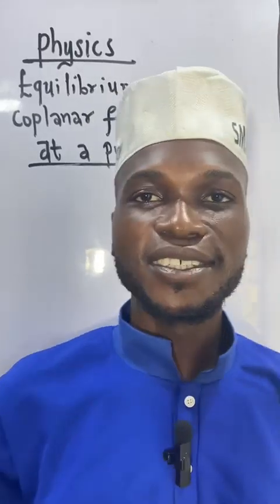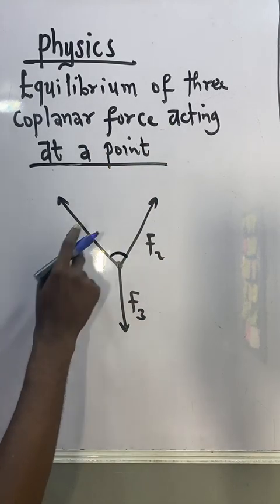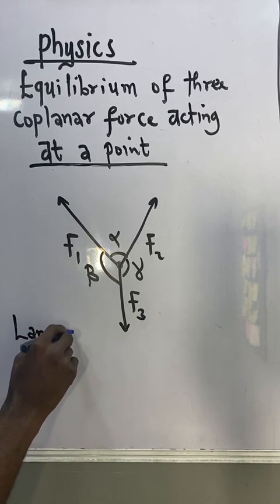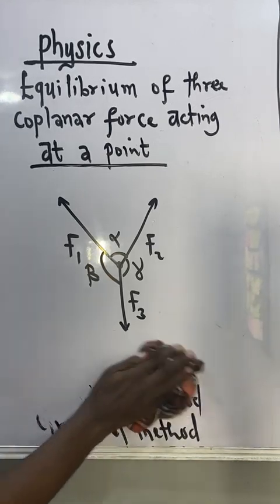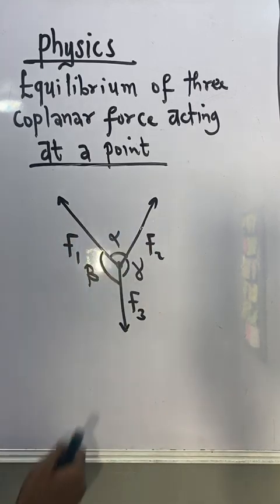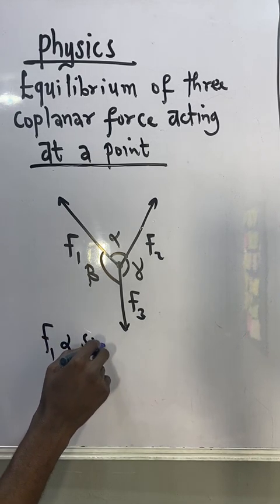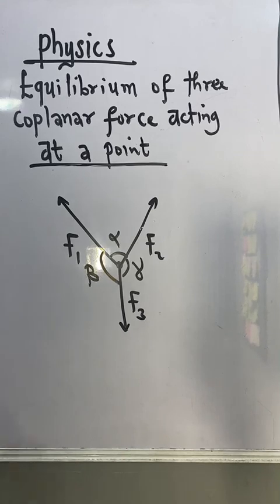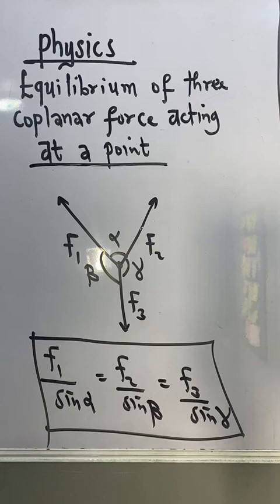Three coplanar forces